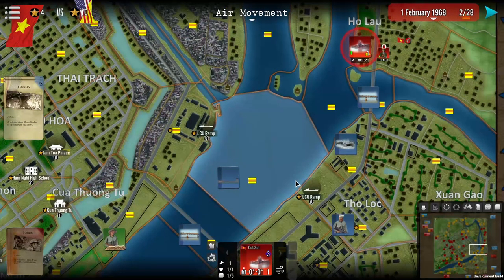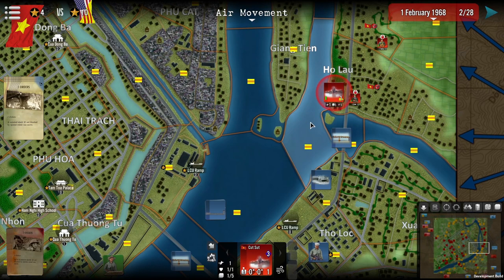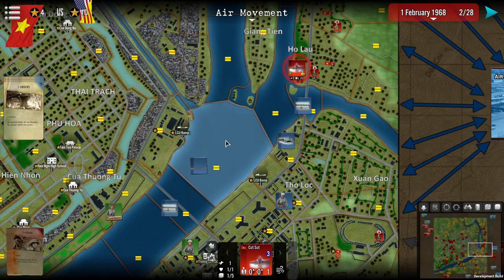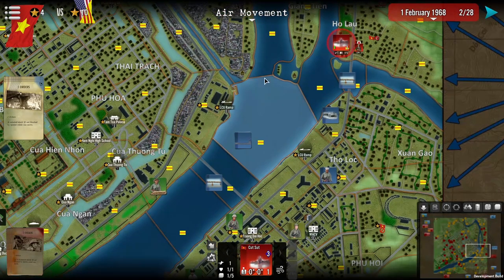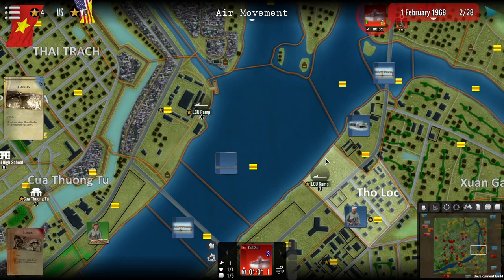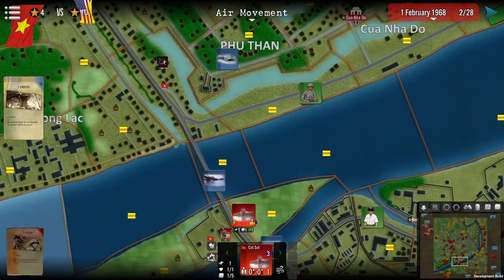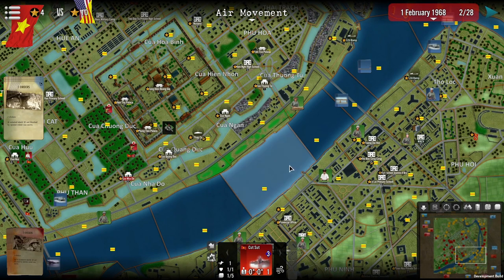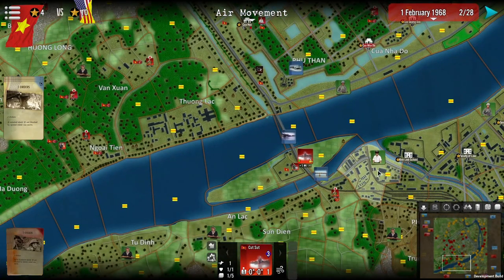SGS Battle for Hue - Tutorial 16 - The Perfume River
In game tutorial on how to get information on the role and use of the Perfume River in the game.